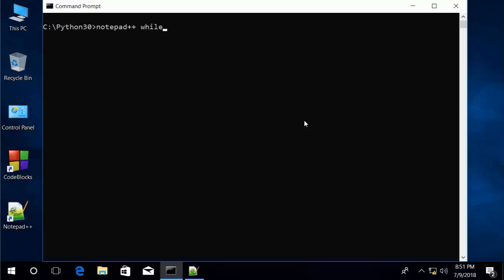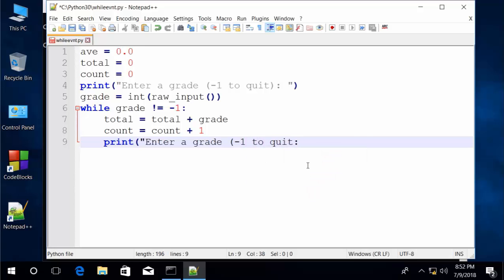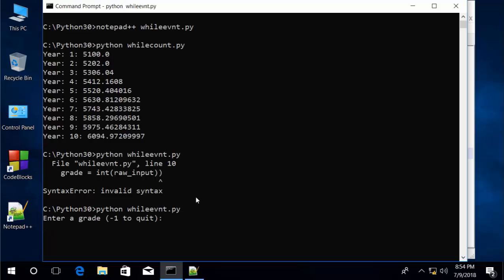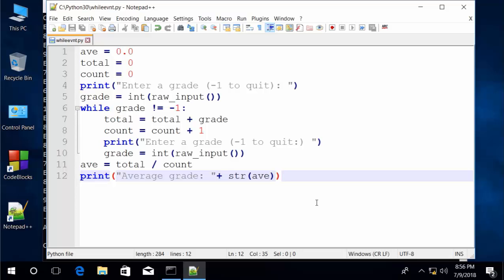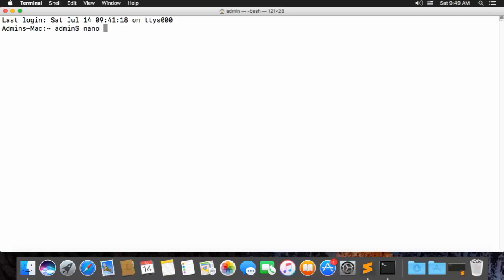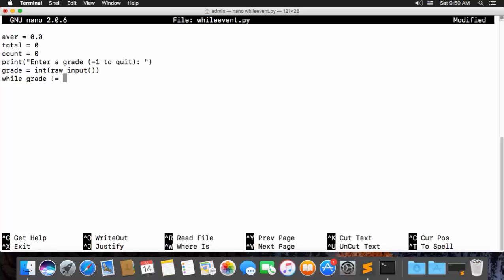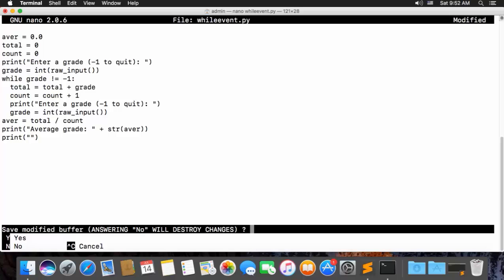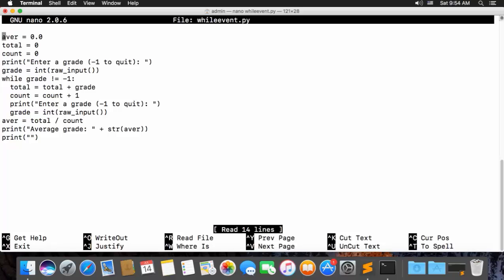Python Programming Learn Event Controlled While Loops On Python 2.7.15 In Windows 10 & Mac OS X #27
A while loop statement in Python programming language repeatedly executes a target statement as long as a given condition is true.
Syntax:

The syntax of a while loop in Python programming language is:

while expression:
   statement(s)

Here, statement(s) may be a single statement or a block of statements. The condition may be any expression, and true is any non-zero value. The loop iterates while the condition is true.

When the condition becomes false, program control passes to the line immediately following the loop.